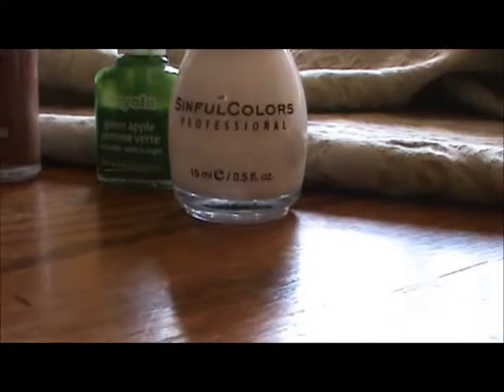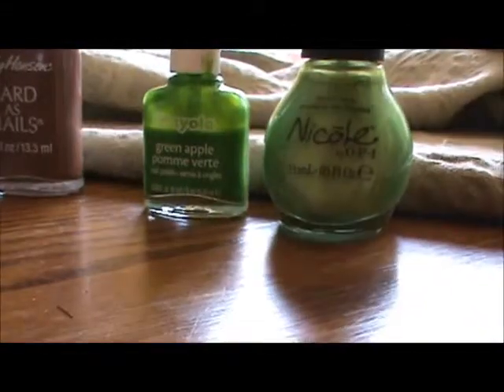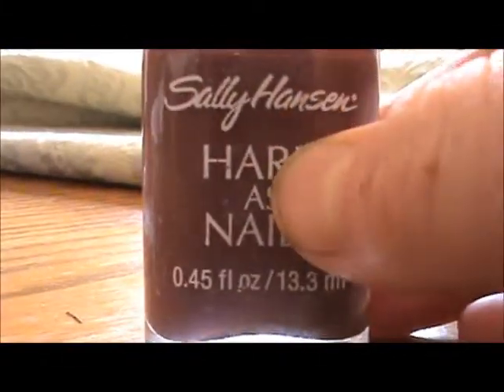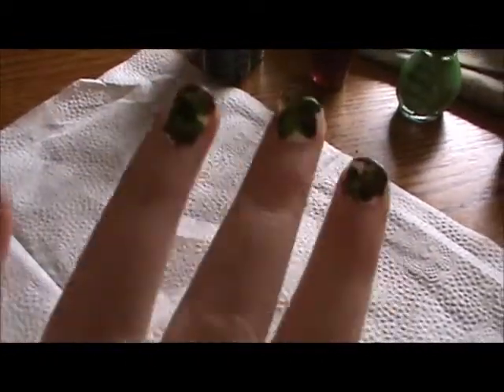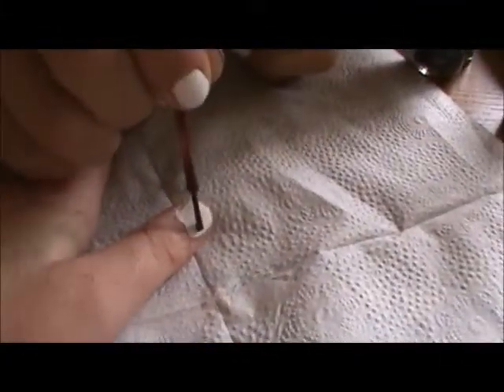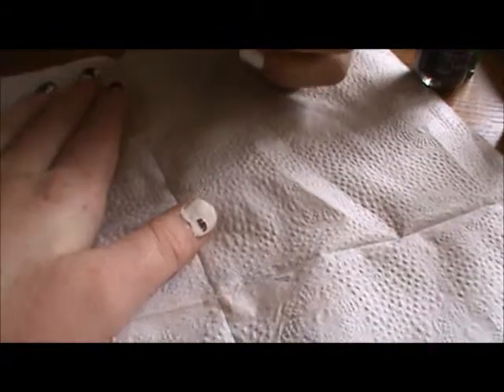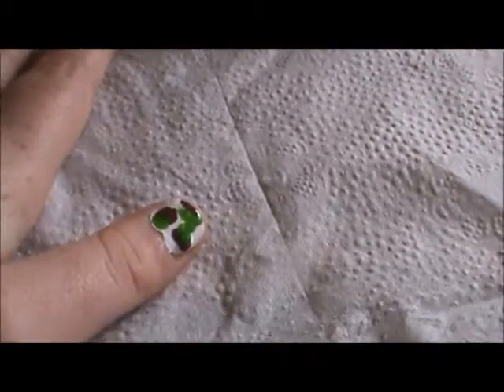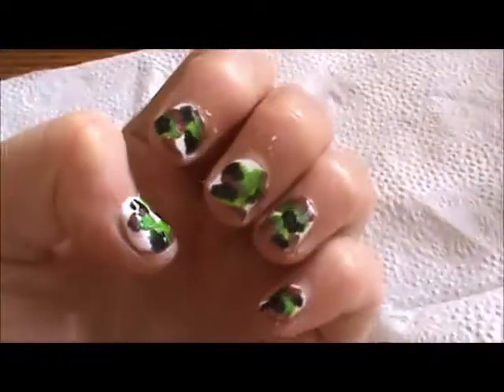Camo NailArt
I hope you enjoy this fun and easy design! CREDIT to cutepolish!